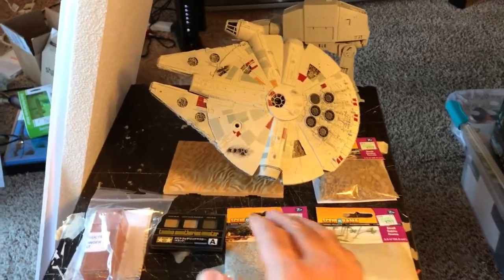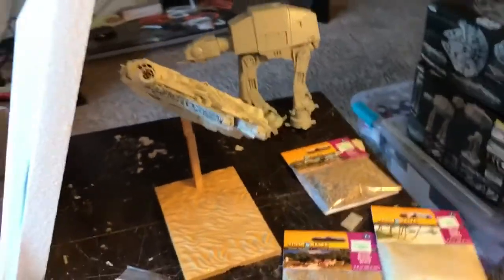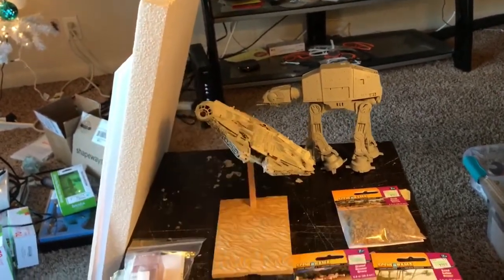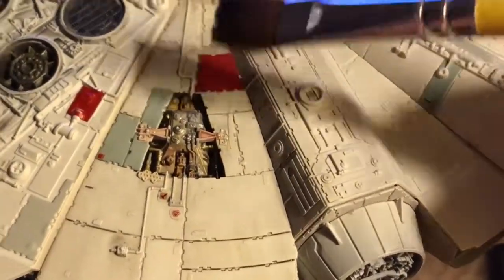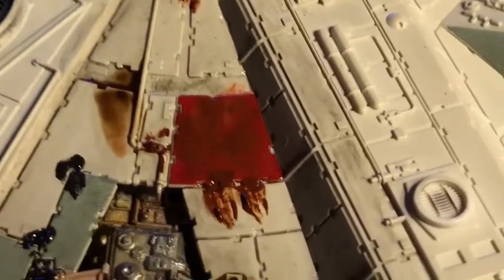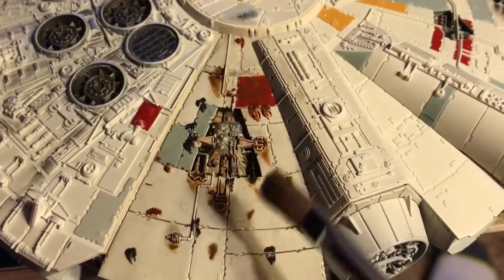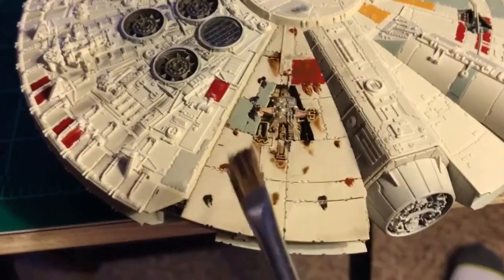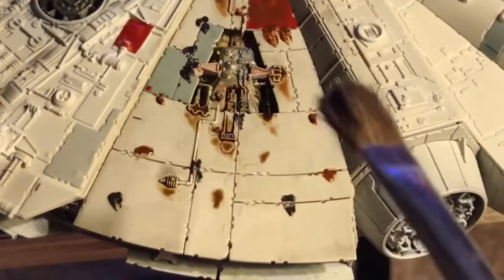Building the Bandai Millennium Falcon part 8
Starting the Jakku base and more weathering!